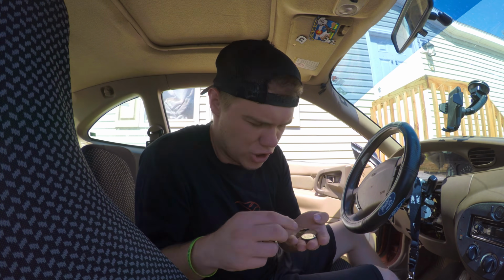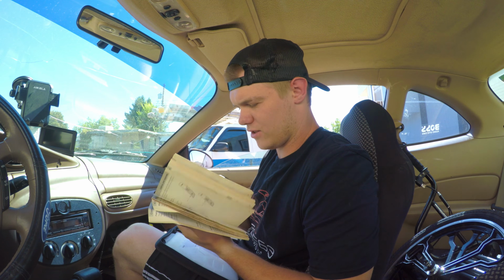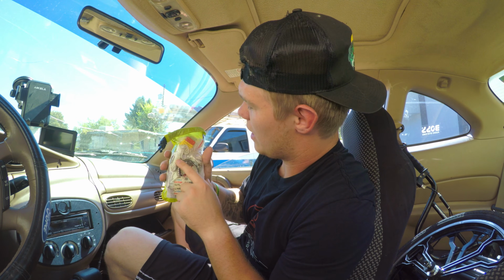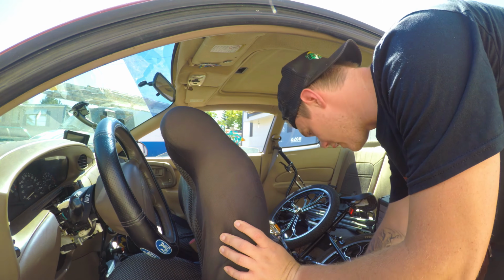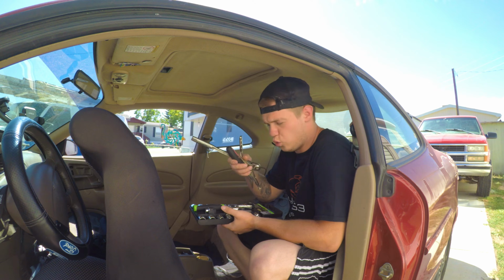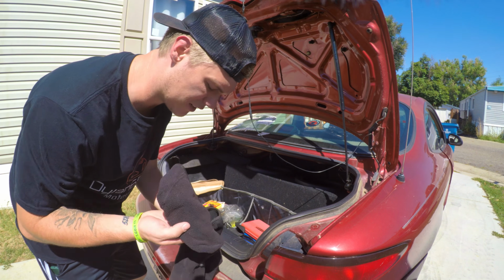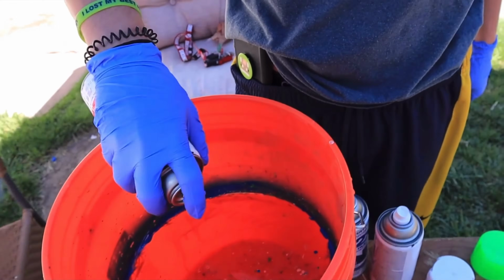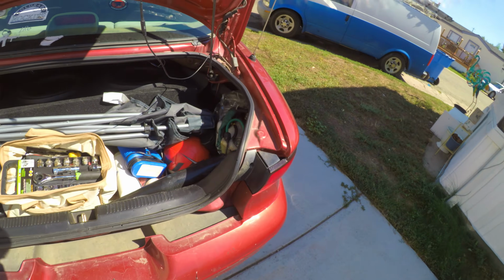What do I keep in my car??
I love making this video it was a lot of fun going through my car I had to organize it￼ colorado organized ocd ￼